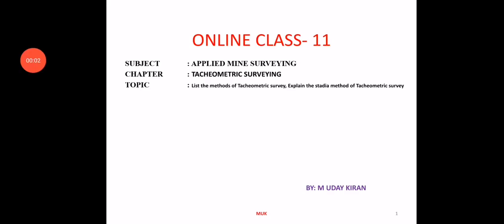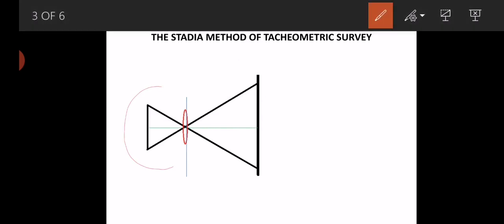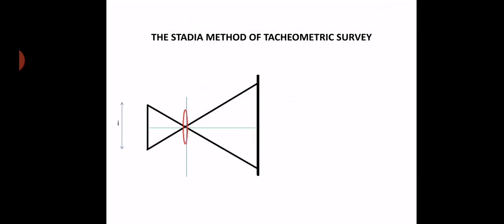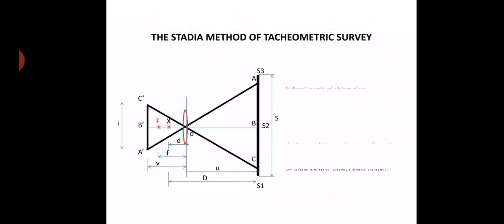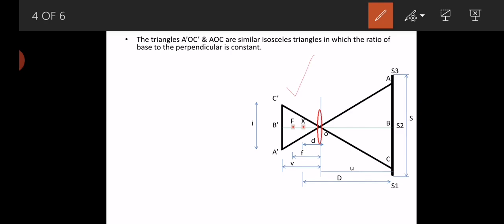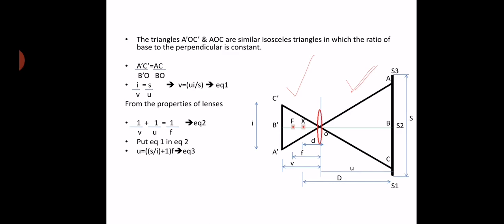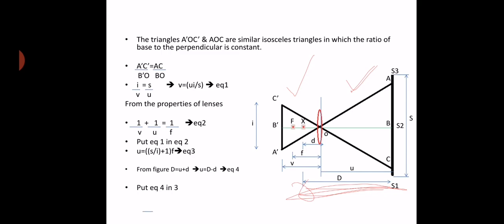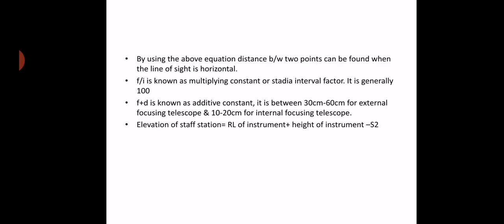List of various methods of tacheometric survey & explain stadia method of tacheometric survey